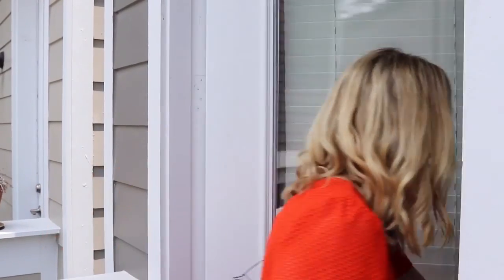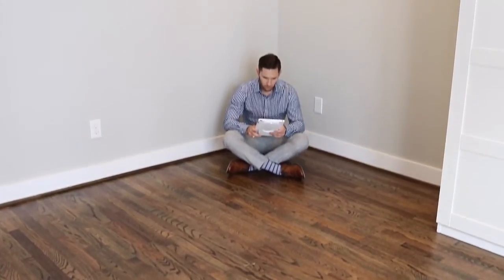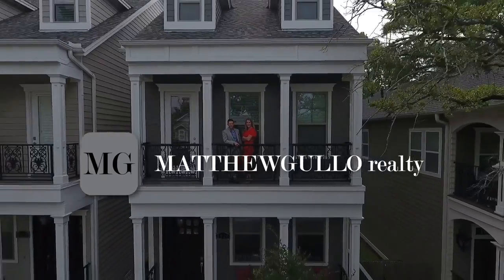Sell your Houston Home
Selling your home isn't just about a sign in the yard and a listing on the MLS. At Matthew Gullo Realty we find buyers for our sellers.